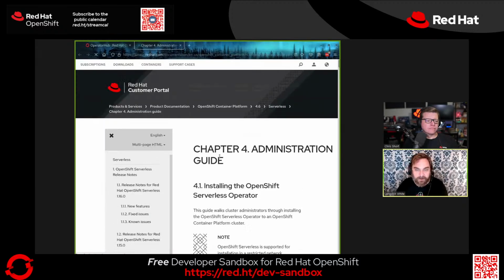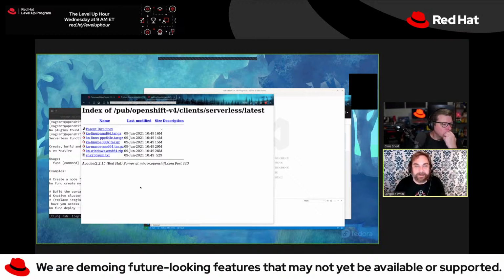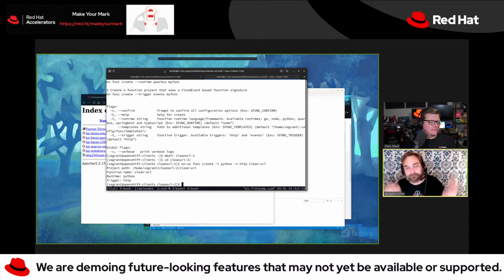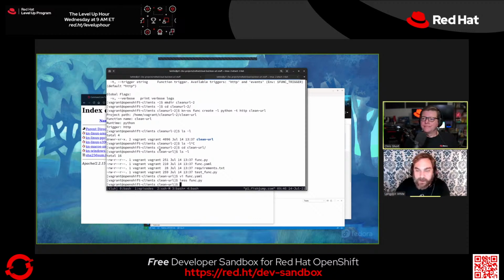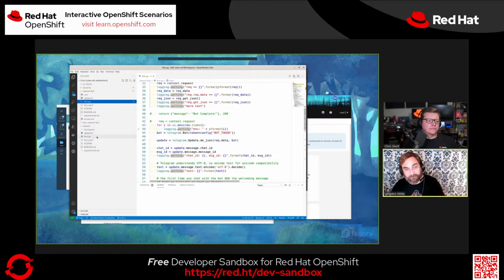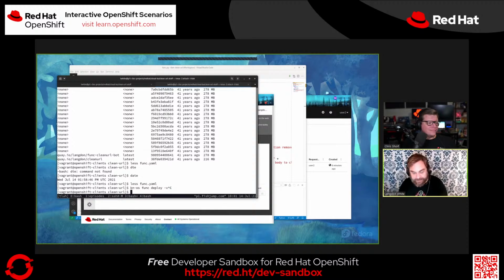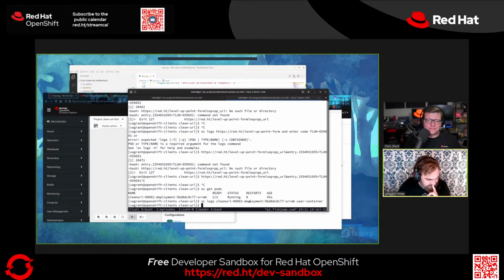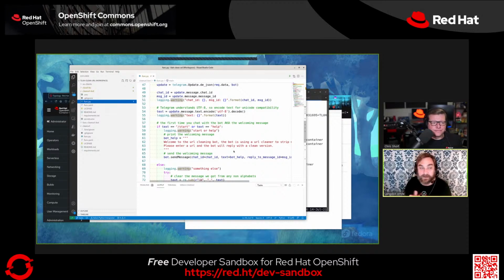The Level Up Hour (E40): Using Serverless to clean URLs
Sometimes marketers have really long, ugly URLs. This is an excellent way of passing data, but sometimes these long URLs are hard to read and share. Wouldn't it be great if we had a quick way to clean those URLs? Join us for another episode of the Level Up Hour as we try to figure out how to build and deploy a serverless function in OpenShift that can strip the tracking and marketing information from a URL.